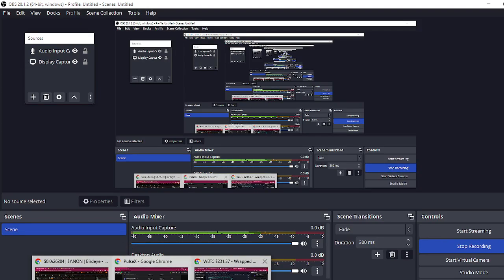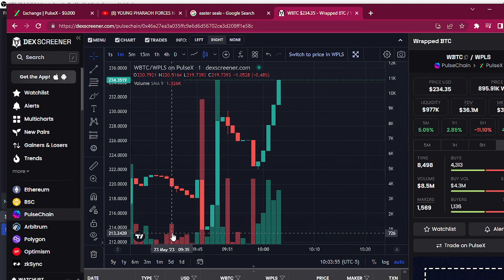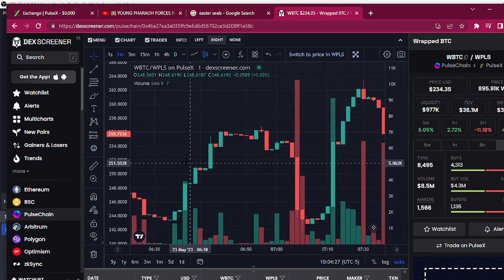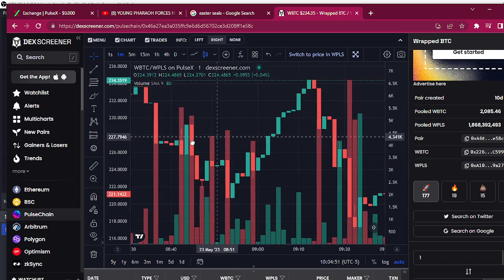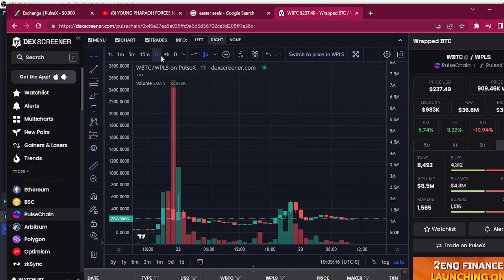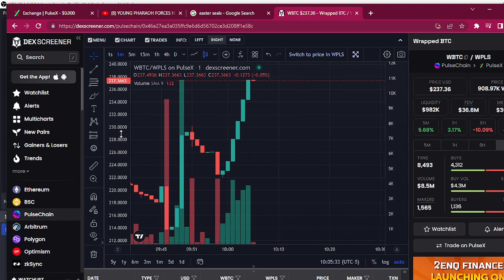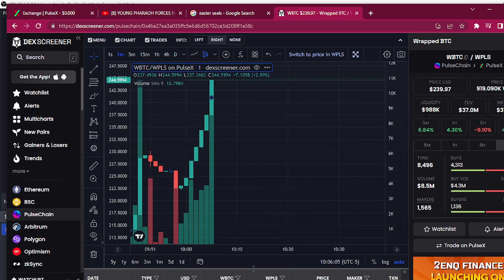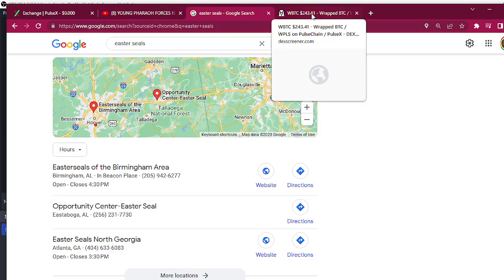Wrapped Bitcoin on PulseChain? Volatile and fun all in one. $BTC $PLS $PLSX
Warning, these are volatile assets so be carefull. Nobody knows whats going to happen. Fortune favors the brave so here I go... $PULSECHAIN $WBTC $BTC